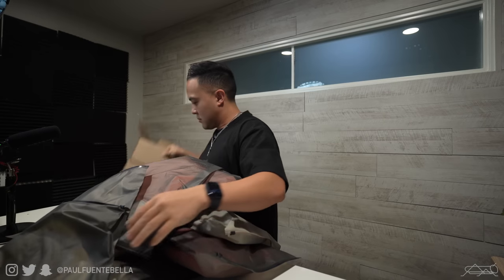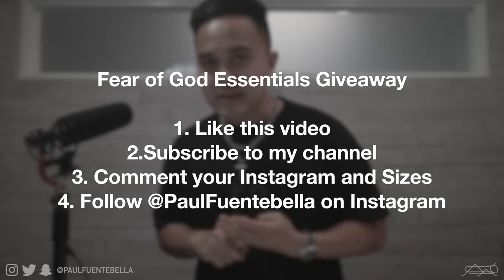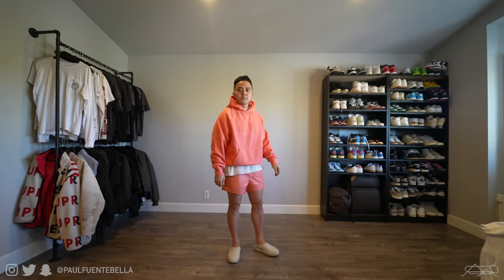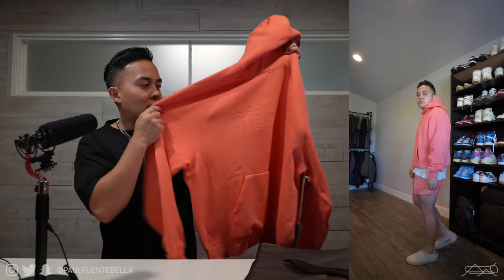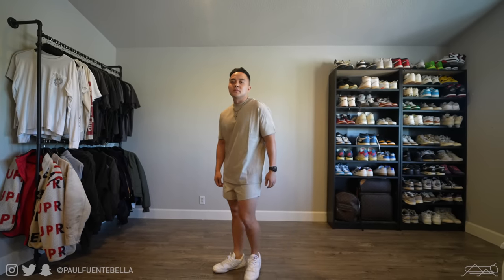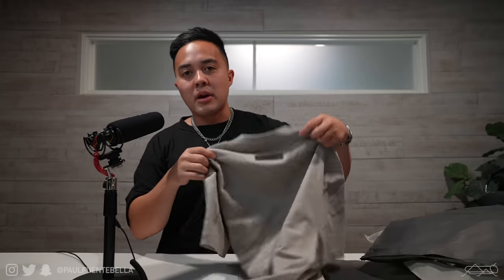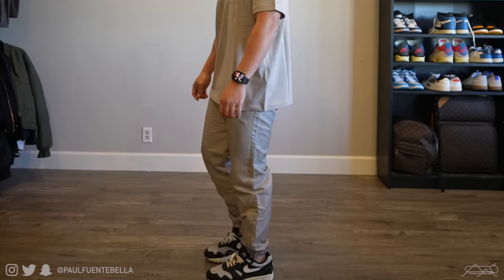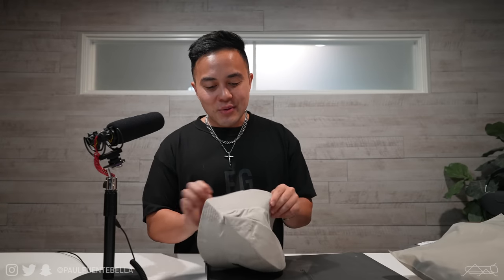Fear of God Essentials FW22 TRY ON Haul (Sizing, Quality, Outfits)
WIN AN ENTIRE SET FOR FREE!
1. Like this video
2. Comment your IG and Sizes
4. Follow @paulfuentebella on instagram

Today's video: Today we're taking a look at all of the garments i purchased from Pacsun and SSense of the Fear of God Essentials FW22. This Try on clothing haul will encompass all of the new colors (Coral, Egg Shell and Smoke) and pieces that include the hoodie, sweats shorts, sweat pants, jacket, shorts, tee shirts, polo and much more. We will talk sizing on all these pieces.

MAIL STUFF MY WAY:

Paul Fuenteballa
23986 Aliso Creek Rd.
Laguna Niguel, CA, 92677
Box #504